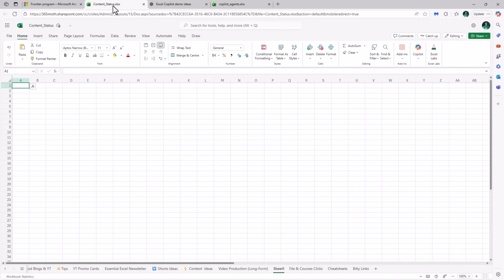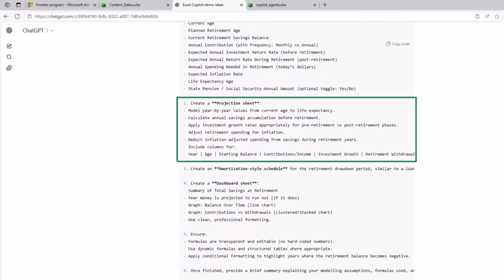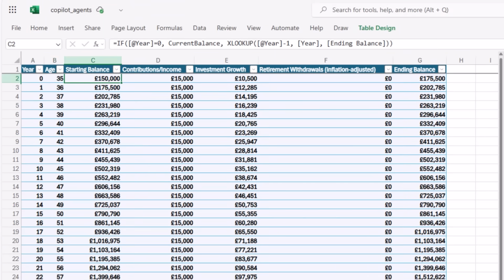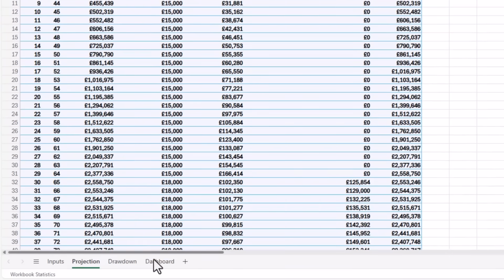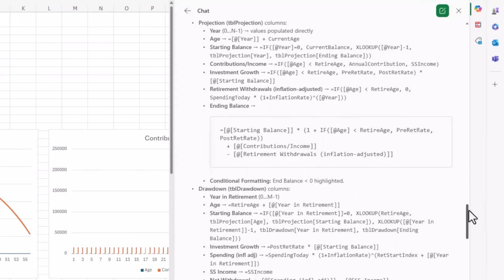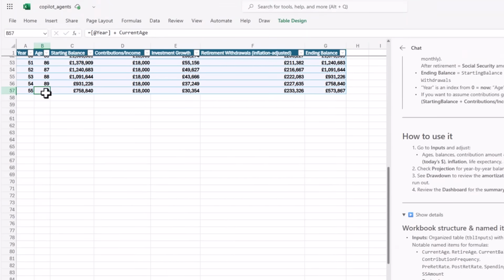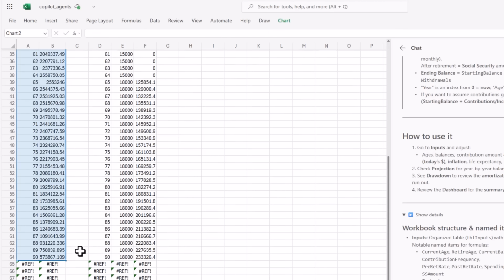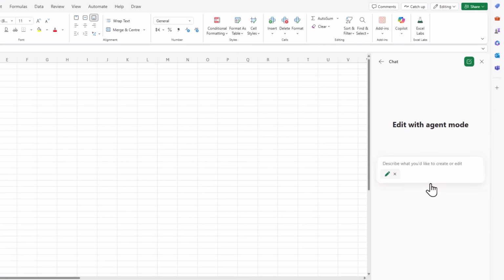NEW Copilot Agents Build What Used to Take Hours (Automatically)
How to install and use Excel's AI Agent Mode (example included).

Microsoft just released Copilot Agent Mode in Excel, and it can now build entire spreadsheets for you. I’m talking full models, linked sheets, calculations, charts, dashboards… the whole workflow. It works more like a digital analyst than a standard AI assistant.

In this video, I’m going to show you how I used it to build this Retirement Planning model with a one-sentence prompt that simply described what I wanted.